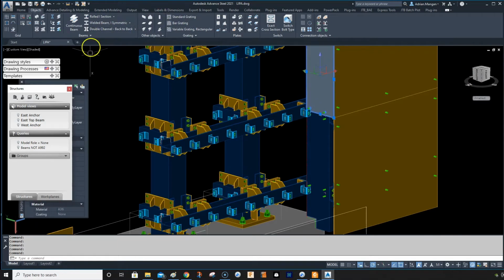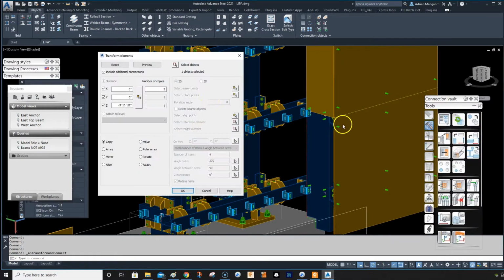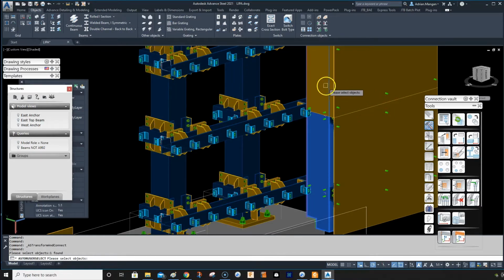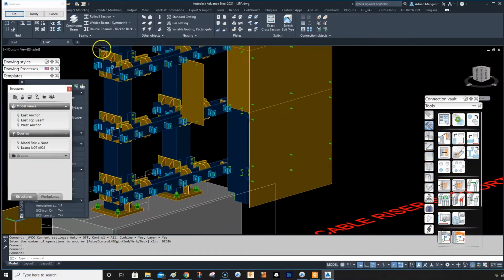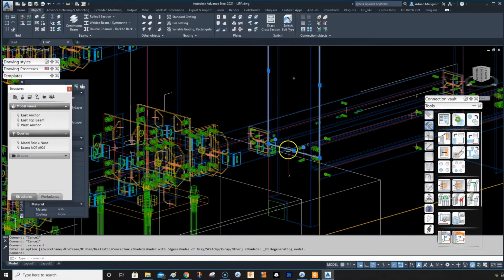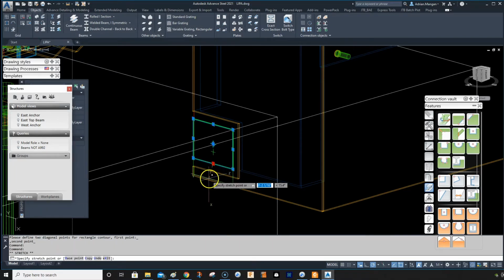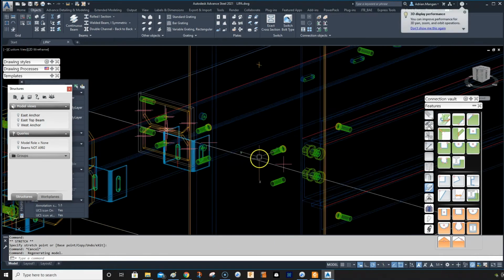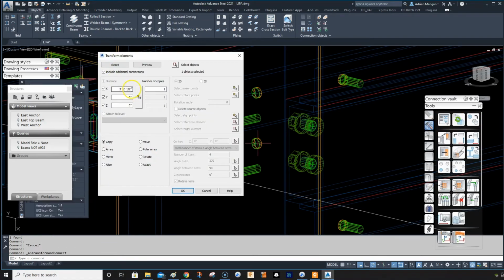ADVANCE STEEL: Quick Tips - "MOVING HOLES"